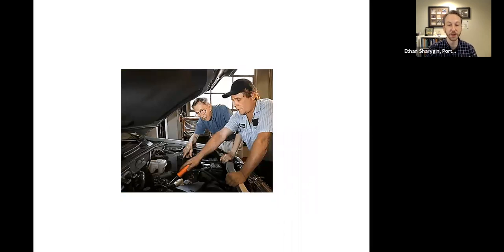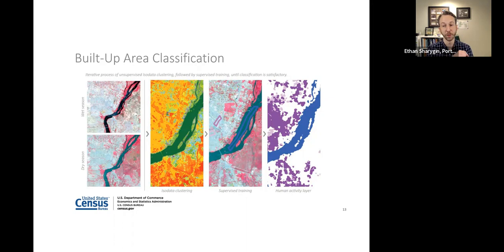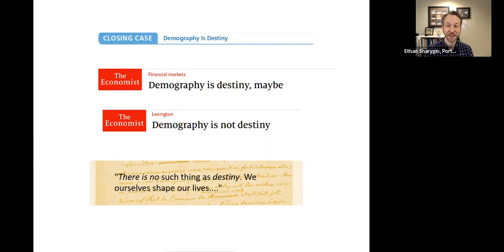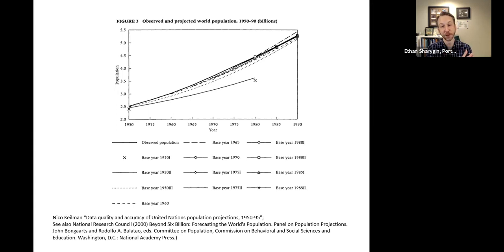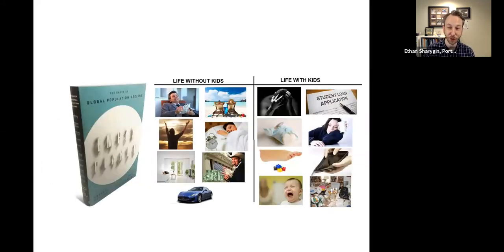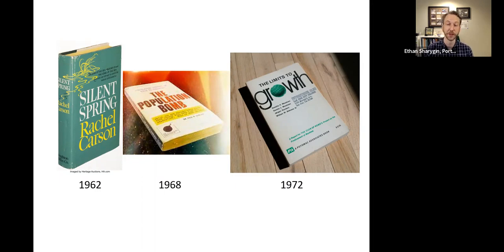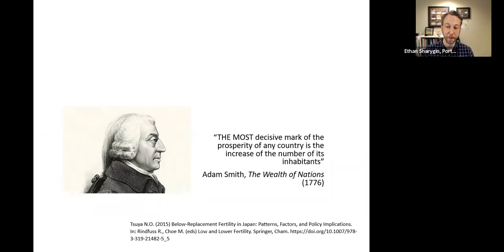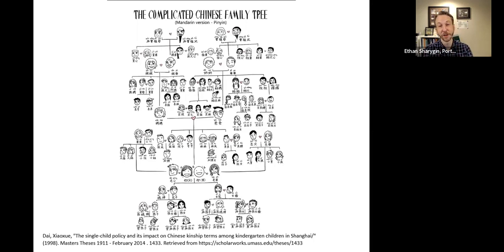Great Decisions 2022: Changing Demographics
The world experienced remarkable demographic changes in the 20th century that continue today and have resulted in far-reaching social, economic, political and environmental consequences all over the globe. These consequences are creating mounting challenges to development efforts, security, climate and the environment, as well as the sustainability of human populations.

Speaker: Ethan Sharygin, Director of the Population Research Center, Portland State University

Presented by World Oregon, via Zoom, as part of the annual Great Decisions series, in conjunction with the Foreign Policy Association. This year's series is a partnership with the Global Leadership and Management specialization in the Masters of Public Administration program at Portland State University.